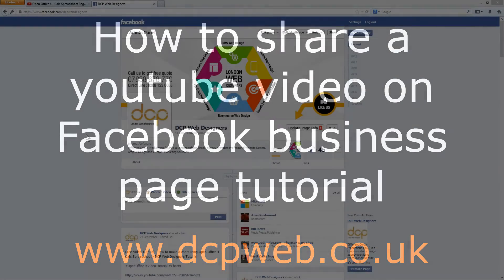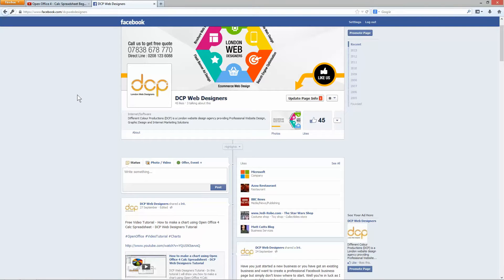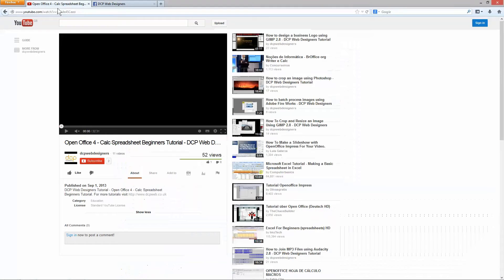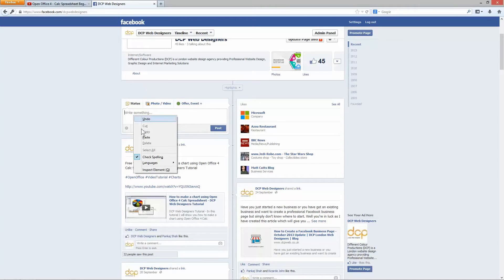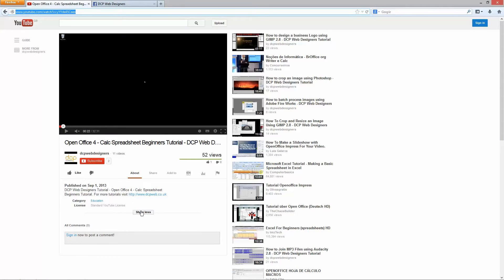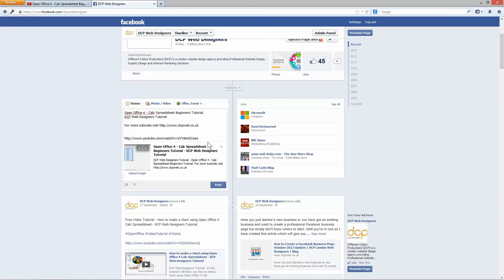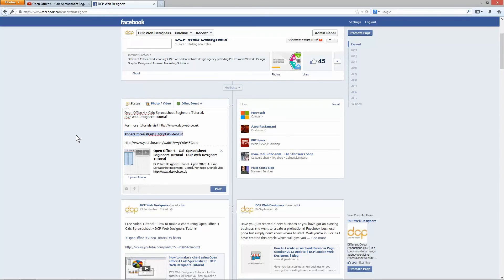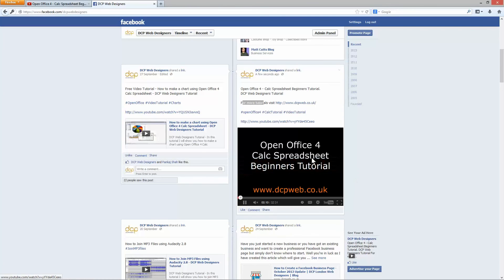How to share a YouTube video on Facebook business page tutorial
In this video tutorial, I will show how to add a YouTube video to your Facebook business page timeline.

Facebook is a social network where you can share your YouTube videos. Sharing videos on Facebook is very simple. If you have great video content on YouTube then why not share it on Facebook as well? Get more traffic to your YouTube channel buy simply sharing your video content on multiple social networks.

Why not check out some of our other free business video tutorials